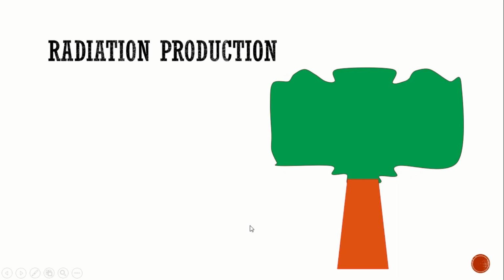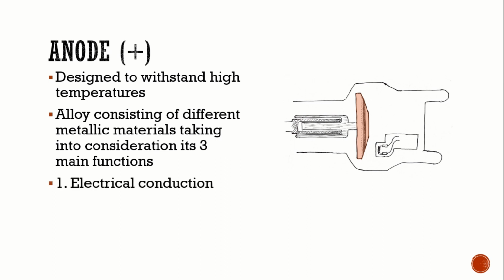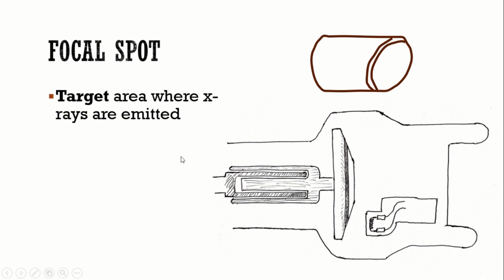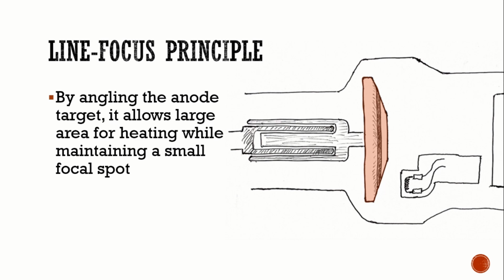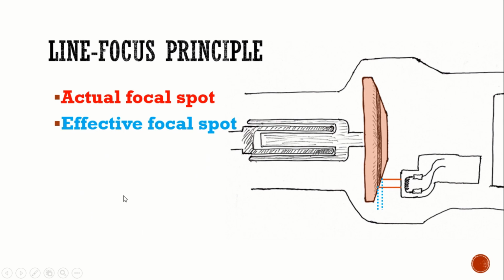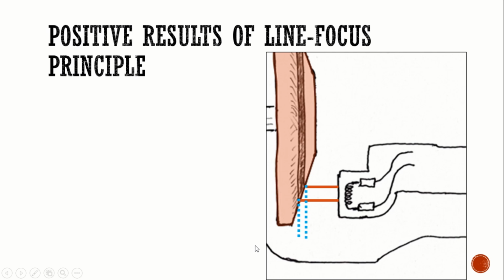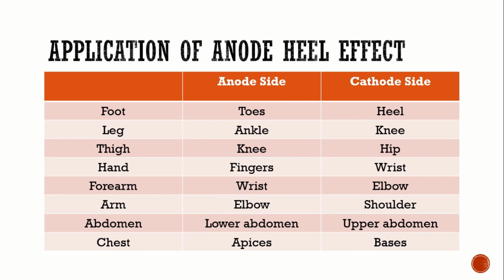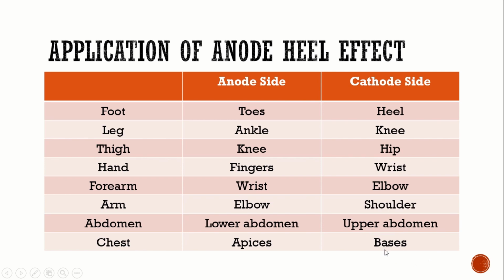Anode Heel Effect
Anode Heel Effect is less frequently known as the Negative effect of the Line Focus Principle. By design in an effort to increase the actual focal spot where the electrons are hitting and heating the target, the need to achieve small focal spot is also desired. Discover and rediscover on how to apply anode heel effect to your practice in the art and science of Radiography! enjoy watching!